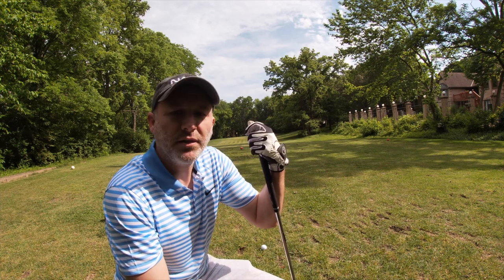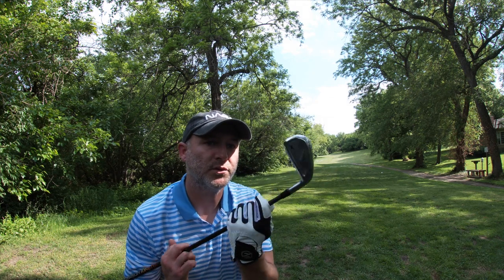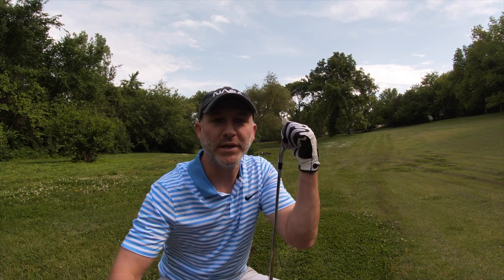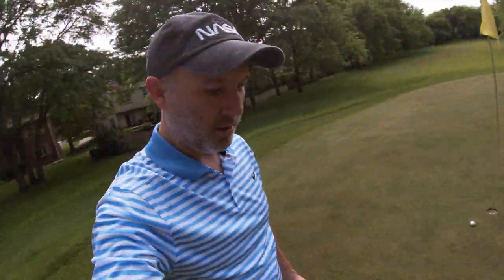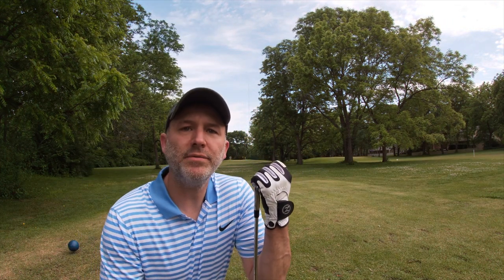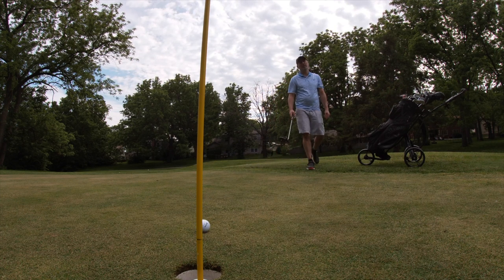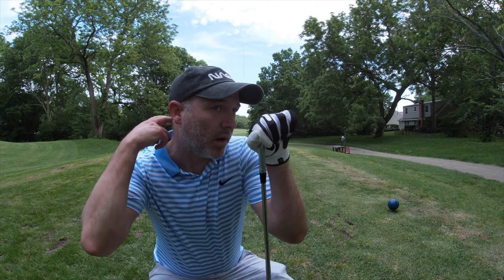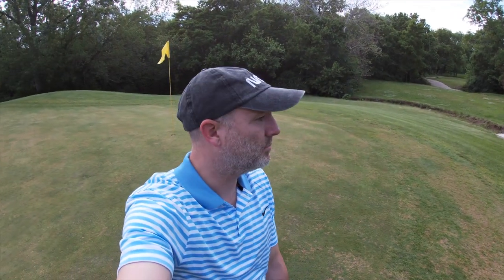Golf Course Vlog at the Orchards Executive Golf Course | Part 2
Part 2 -In this golf course vlog, I play The Orchards executive golf course in Lawrence Kansas. With a relatively steep price ($18) to walk 9 holes, is it worth it? The course is a 1,942 yard par 31 executive course with tight fairways that you really have to think your way around. Full disclosure, this is where I really learned how to play golf. It is a test of your iron game with no hole allowing a driver off of the tee. It is a fun course in a wooded area that tests any iron game.